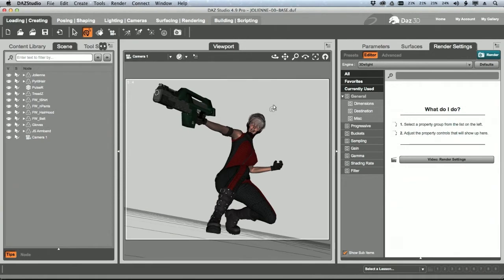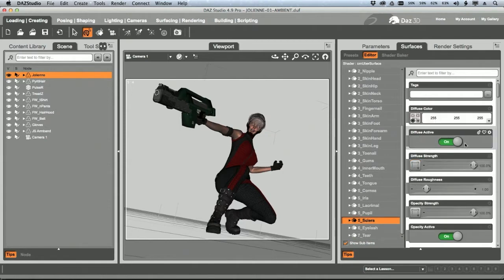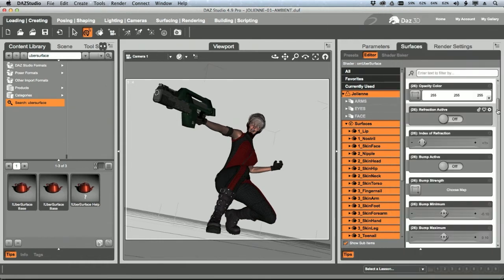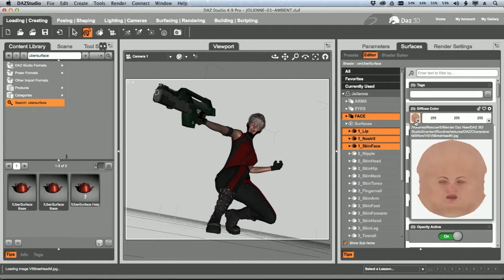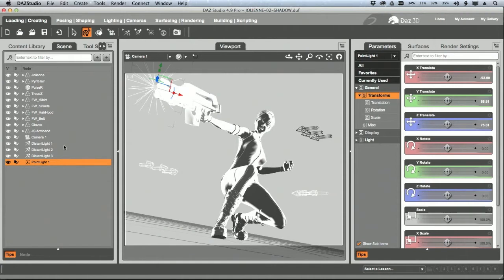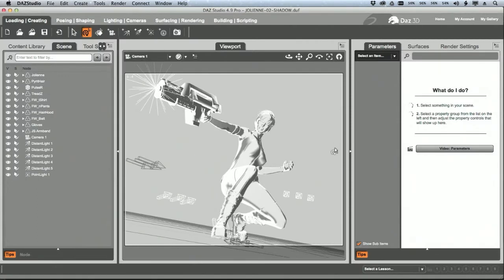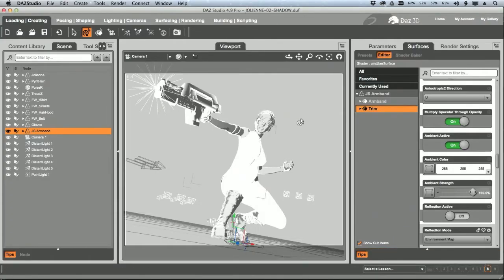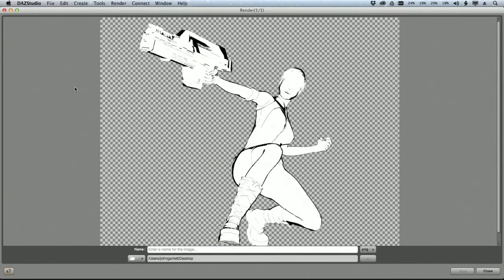3D Comics With Daz Studio – The Ambient Method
-- Text write-up at the link. This is a method of creating a comic style look in Daz Studio and Photoshop/Gimp. I go through the shader and lighting settings in Daz, plus compositing and halftones in Photoshop.